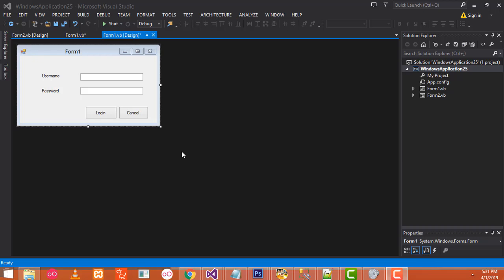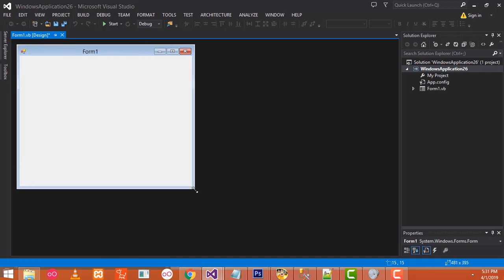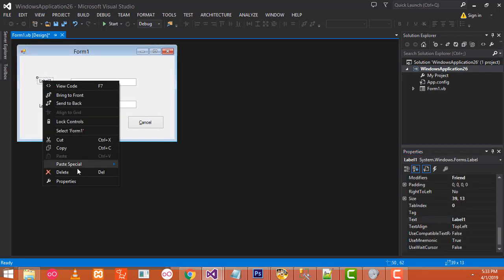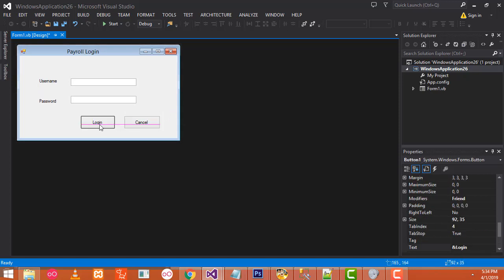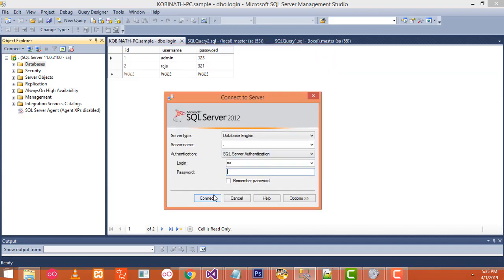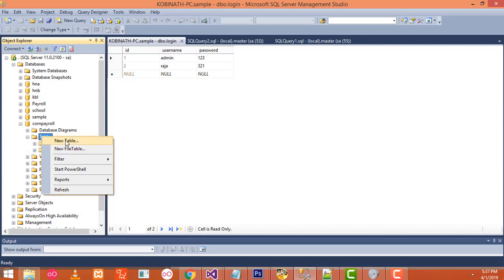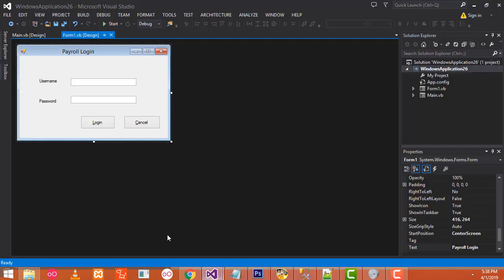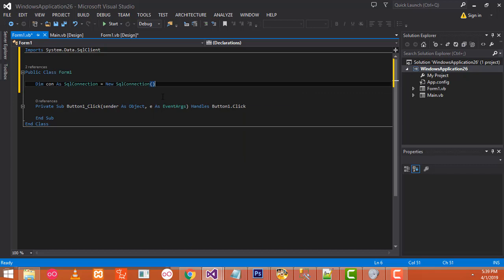Payroll system step by step using Vb.net and Sql Server Part 1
Payroll system step by step using Vb.net and Sql Server
Project Source Codes Download the Apps on Google Play Store